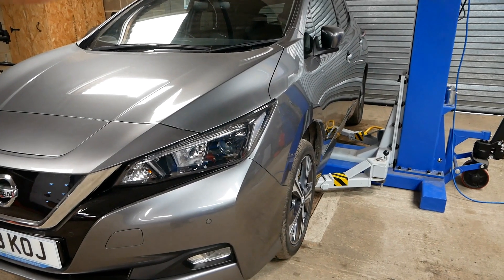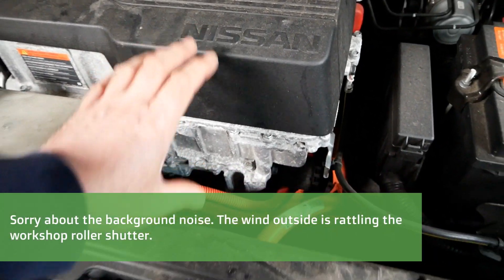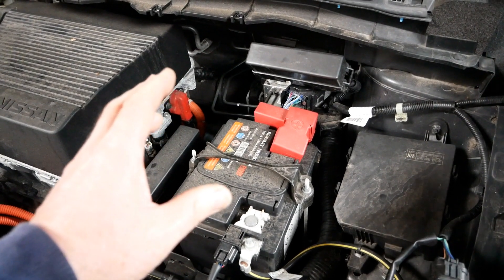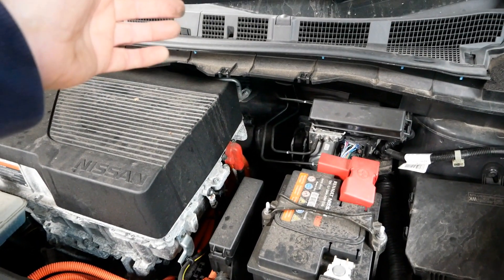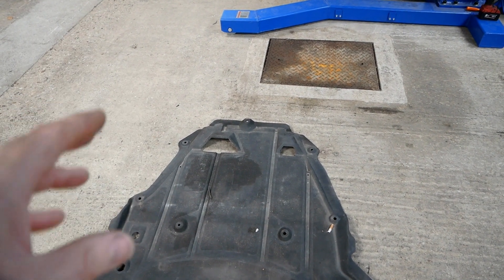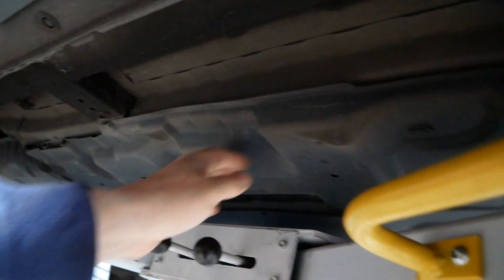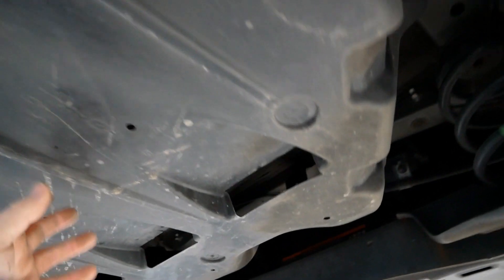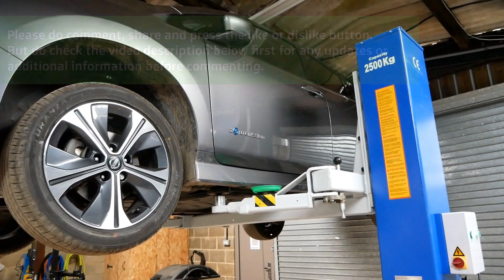What's under the bonnet in an EV? Looking at the Nissan Leaf 40kWh.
In this video I have a look at what is under the bonnet on a 2018 Nissan Leaf 40kWh electric car and also lift it up and have a look underneath. So if you want to see what the electric motor and traction battery looks like, watch this.